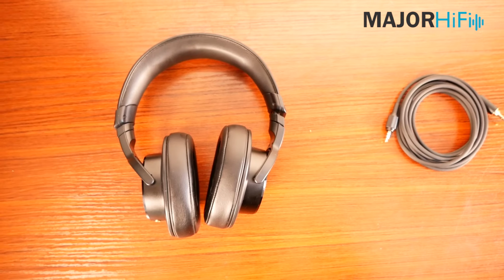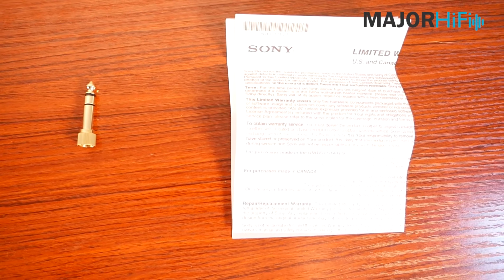Sony MDR-M1 Review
Join us as we review the new Sony MDR-M1 professional headphones. And as always, you can find the full written review at MajorHifi.com.